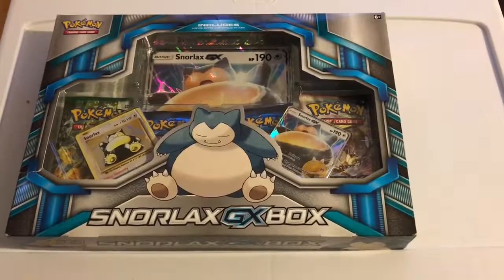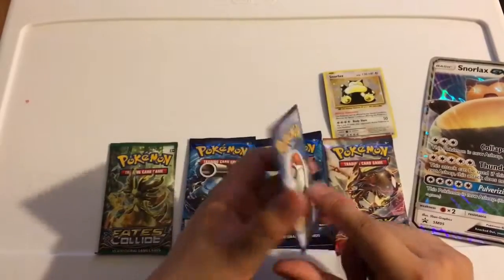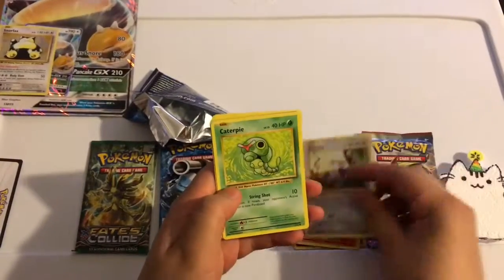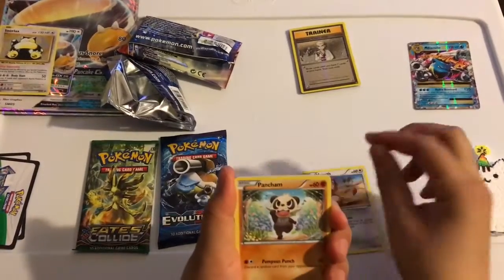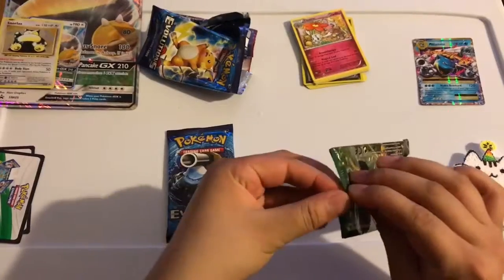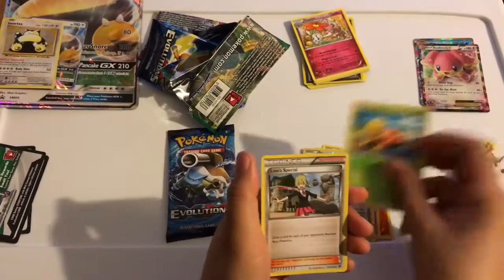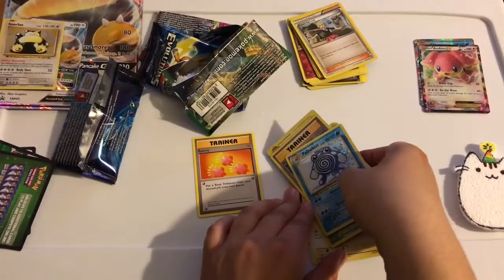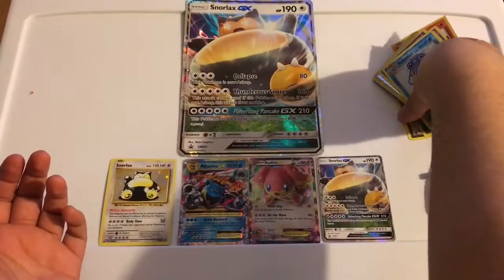Snorlax Gx Box Opening